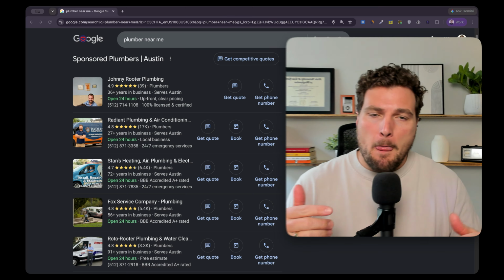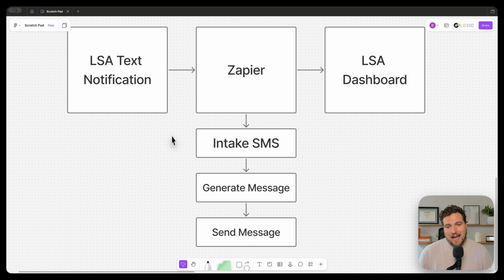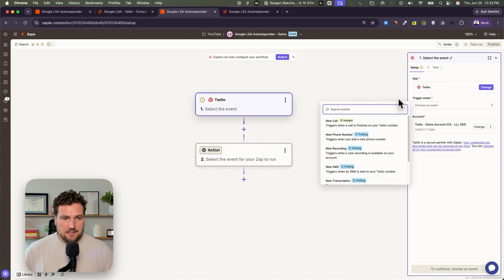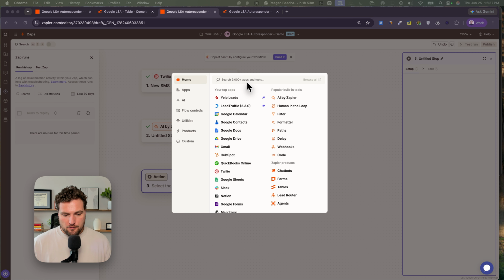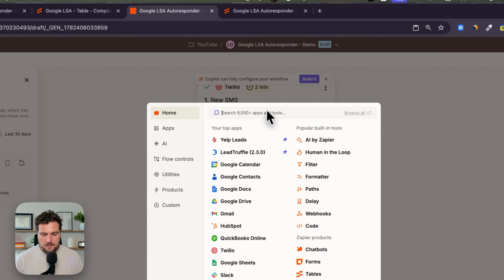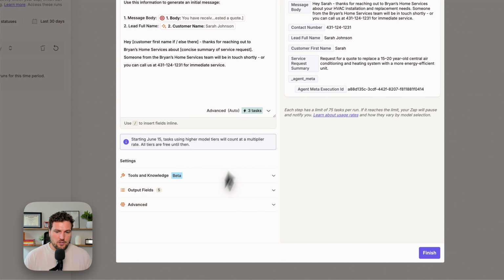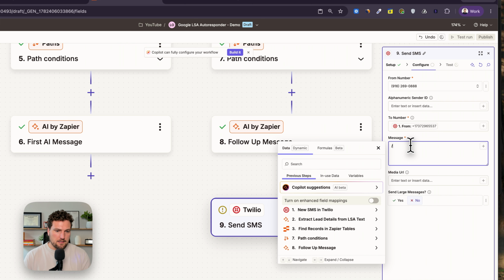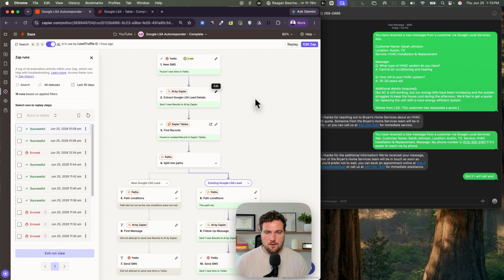How to Auto-Reply to Google LSA Messaging Leads With Zapier and AI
Every minute you wait to respond to a Google Local Services Ads (LSA) message lead lowers your chances of winning that customer. Most home service businesses can't drop what they're doing every time a new lead comes in.

So in this video, I'll shows you how to automatically respond to Google LSA messaging leads 24/7/365 in under 10 seconds using Zapier and AI.

This video covers:
- The three types of Google LSA leads (phone call, book now, and get a quote / messaging) and why this automation is built specifically for messaging leads
- How to set up your LSA text message notification number inside the Google LSA dashboard
- Using Twilio to capture the LSA text notification in Zapier
- Using AI to extract lead details (name, phone number, location) from the notification text
- Using a Zapier Table to track whether a lead has messaged before, so first-time and follow-up leads get different responses
- Using Paths to split first-time leads from follow-up leads and generate a tailored AI message for each
- Sending the auto-reply back through Twilio so it routes through Google to the lead

This is for home service business owners, contractors, and marketers running Google LSA who want faster lead response without hiring more staff to watch for messages.

Chapters / Timestamps
0:00 – Why LSA response speed matters
0:27 – The 3 types of Google LSA leads (phone, book now, get a quote)
1:37 – What a messaging lead actually looks like
2:44 – How the automation works, end to end
3:25 – Setting up the LSA text notification number in the Google Ads dashboard
4:44 – Building the Zap: capturing the SMS with Twilio
7:02 – Using AI to extract lead details from the text
8:58 – Building the Zapier Table to track repeat messages
12:05 – Splitting first-time vs. follow-up leads with Paths
17:46 – Sending the auto-reply and testing the full flow